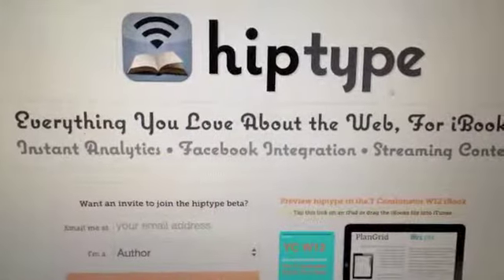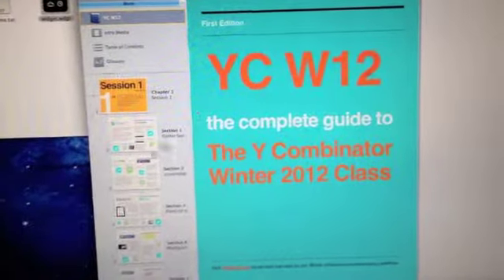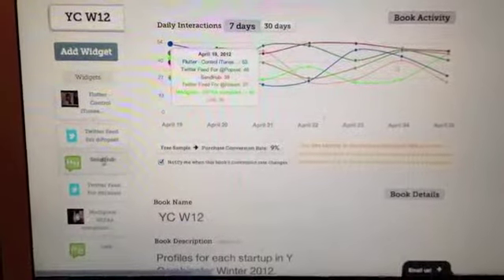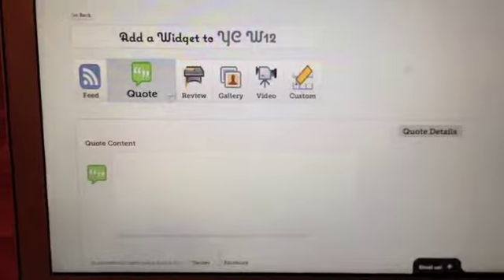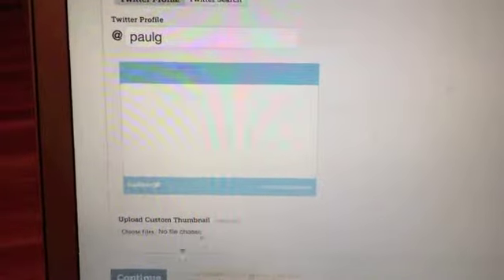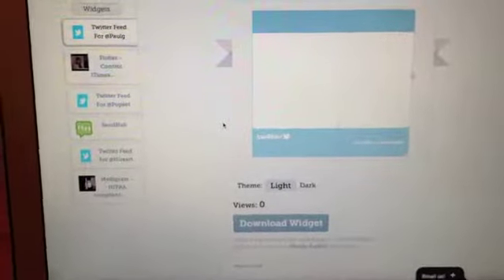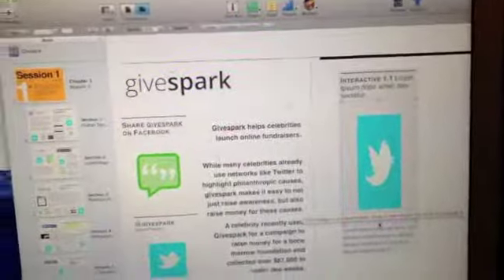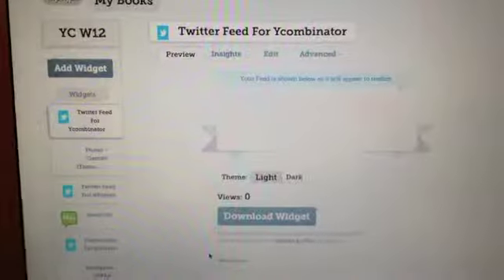My First Project Medium